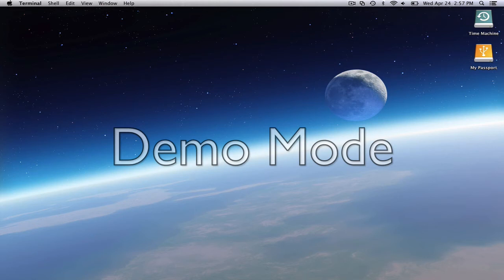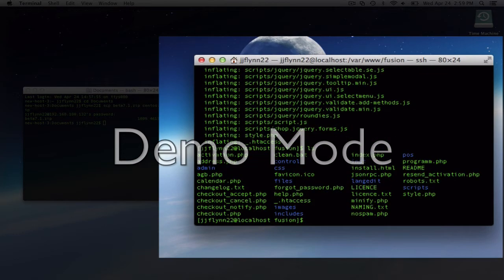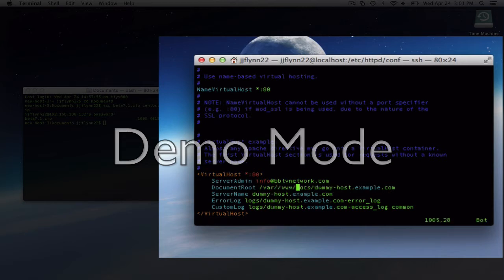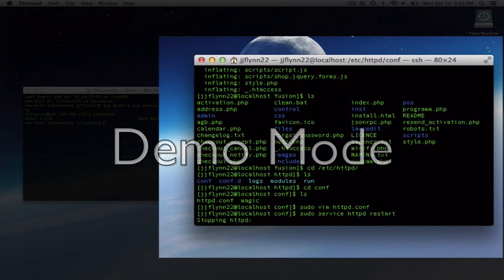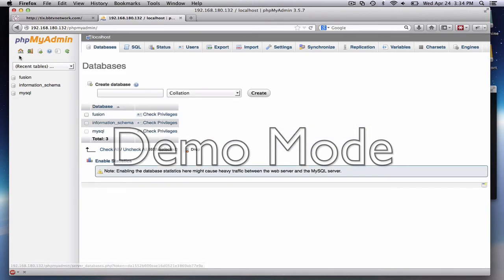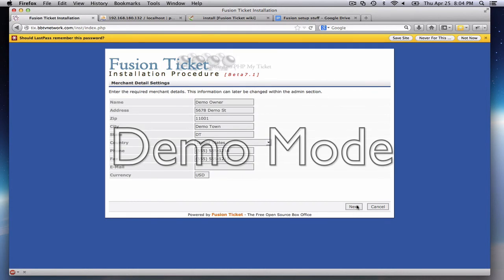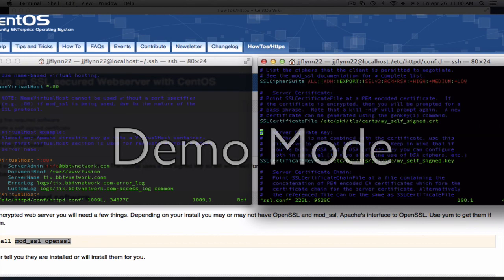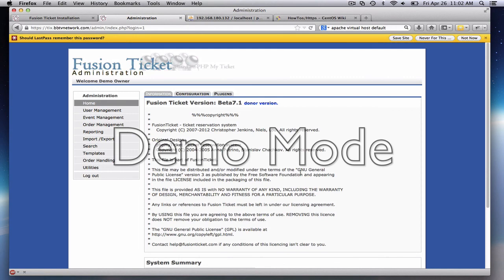Fusion Ticket Install - part 1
On top of the previously defined LAMP instance we will install Fusion Ticket